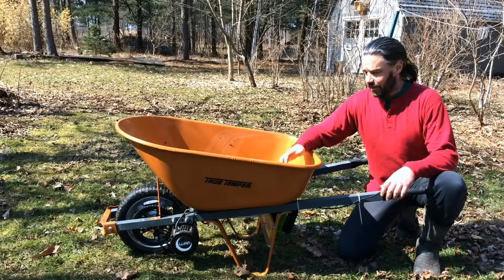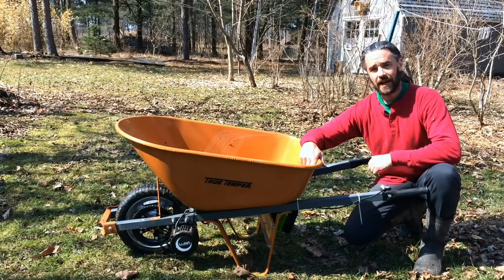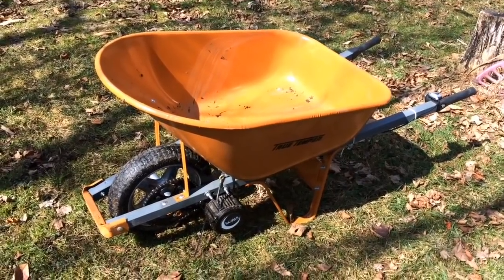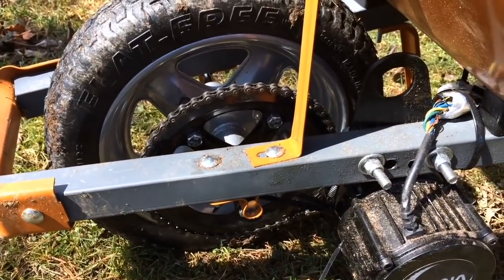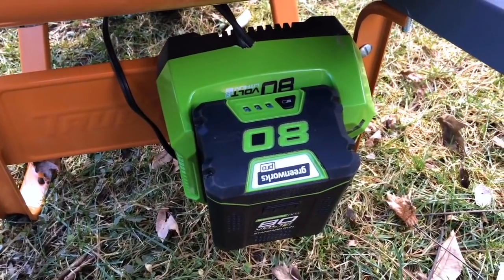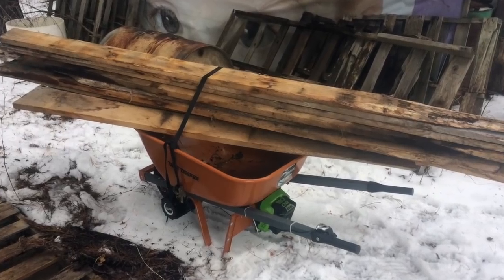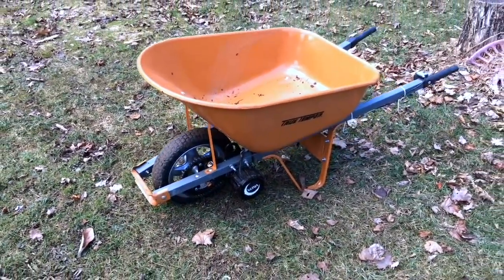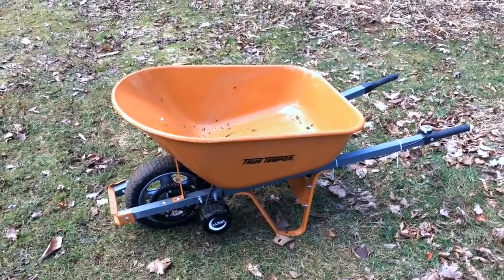Electric Wheelbarrow - Amazing!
Read all this before starting, check out all links, watch all videos, and see if its a good fit as a project for you!

 - Article Karl put together that documents his whole build.  Important to read all through this to understand the main points of building.  Technical questions and discussions should be posted on this forum

- Electric Bike Blog youtube channel.  Karl documents and shares his experiments on this youtube channel.

Parts/resources used in the build (you will need additional bits here or there, like tap screws, wire ties, tapes, etc…  Consider this list as some core/specific elements to be sure you have and expect to need to track down some other bits as you go):

Bolts/nuts for mounting chain ring onto wheel and mounting motor onto wheelbarrow frame:
- Zinc 4" long 3/8" bolts qty 7 (get 10 to be on the safe side!)
 - These are to mount the chainring to wheel
- Zinc 3.5” long 3/8” bolts qty 2  - These are to mount motor to wheelbarrow frame
  - 3/8” Nylon locknut Zinc qty 10
   - 3/8” Fender washer zinc qty 10-20
  - You may need more as spacers here or there, but 10 is bare minimum
Steel tube that can slide over the bolts with very little play (18” long or longer, it will be cut down later.  Bring bolts to the tube and test fit for snug fit with a tiny bit of play)

 - This is insanely powerful, you can quite possibly use smaller/used/alternative kits if you don’t plan on having incredible demands on the wheelbarrow
 - You can choose basic/default options, and Standard Square Tapered 100mm BB
 - We went with the ‘ORO right thumb throttle’ option for $20 for throttle, feels nicer…

Wheelbarrow used:
 - Using a new wheelbarrow seems to make sense for this build, and a flat free tire and very sturdy frame is worth it!  A single wheel design is the way to go.

Battery/Charger:
We used the Greenworks 80V 2AH battery and charger as our power source (because I had it already and an extra charger).  Karl recommends using EGO 56V systems.  You’ll want a working battery, one working charger, and another ‘sacrificial’ charger to take apart and mount on the wheelbarrow (can be a broken charger).

Additional resources:
- Having multiple options of chainring can be helpful.  We ended up using a 5 hole chainring that fit our situation well.  Connecting with a bike shop or bike person to see what they have could be good.
- Chain for bike and tools to modify chain
- Torx security bits for charger modification
- Electrical tools/multimeter/soldering iron/heat shrink tubing/etc…
- Drill/bits/drivers, screwdrivers, pliers, vice grips…  A nice assortment of all the basic shop tools…

NOTE:
Consider all these resources as a framework and place to start on your own build.  We missed some parts of the filming, we made some mistakes we adjusted on our own, etc.  We tried our best to share as much of the build as possible but you need to fill in your own blanks and do your own problem solving here or there.
 If you don't feel 100% confident in how you may approach this project or if it feels safe, reasonable, within your scope... don't do it!  OR, share all this with someone who has deeper experience and make it a team project, even better!
 We cannot be held accountable for damaged materials, tools, bodies for those who attempt this.  Don't try this at home!